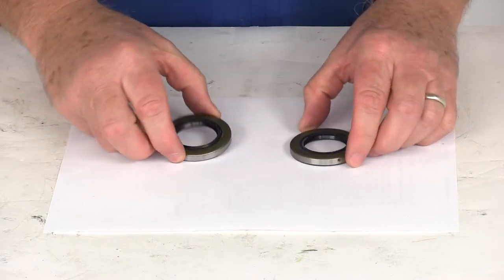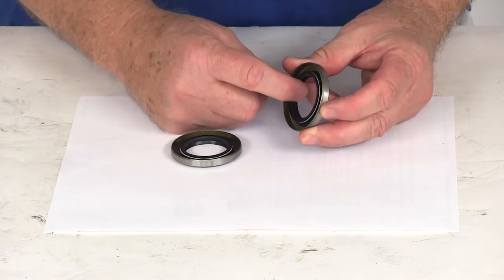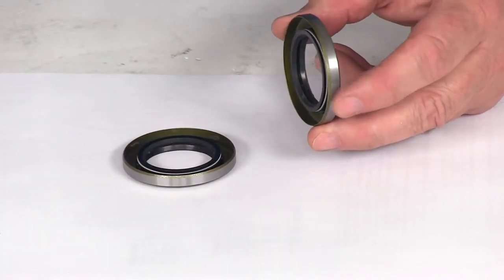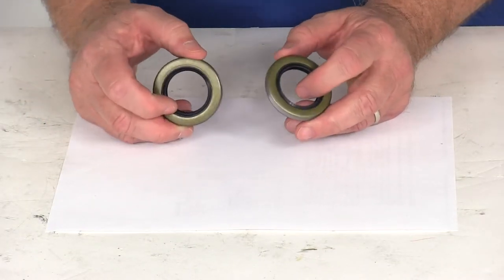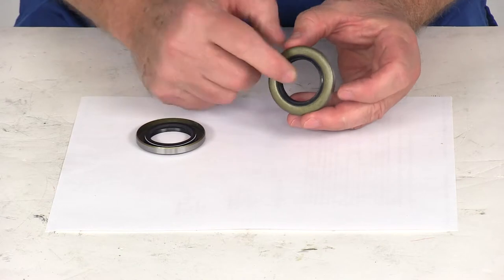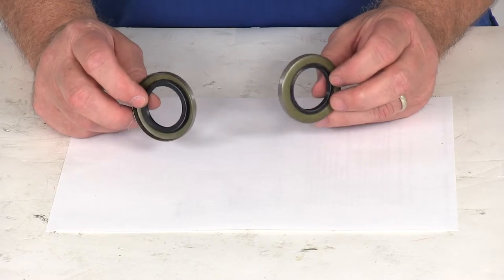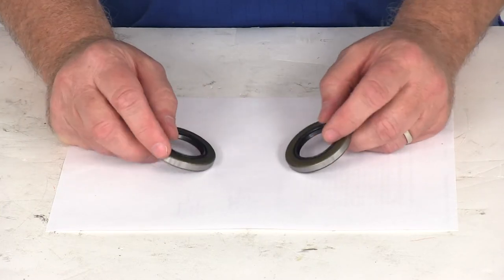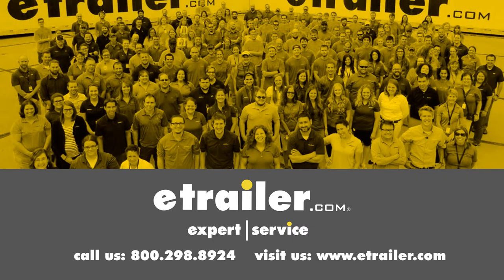etrailer | A Closer Look at the Double Lip Grease Seals (pair)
Today we're going to take a look at the double lip grease seals. This part number will contain two of the part number 34823 double lip grease seals for BT8 spindles. The lip seal will have two edges that'll seal between the spindle and the hub on your axle. It'll also include a spring around the seal to keep pressure on the seal and help give better leak protection. I'm going to try to do a zoom in here just so you can probably see. I pull the rubber portion back you can see there's actually a spring all the way around that rubber seal. These double lip seals are used with easy lube axles or on hubs with bearing protectors.

Both of those systems require the bearing grease to be under pressure and then these two lips will help prevent any leaking. The overall diameter on the seal would be 1.983. The inner diameter on the inside here would measure 1.249. Also, what we do is on the product page of this part number, we will list a seal cross-reference chart. What that chart will show you to list grease seal manufacturers and which part number that they would have that would coincide with this same part number of this grease seal.

Again, this part is for a quantity of two grease seals. That should do it for the review on the double lip grease seals.